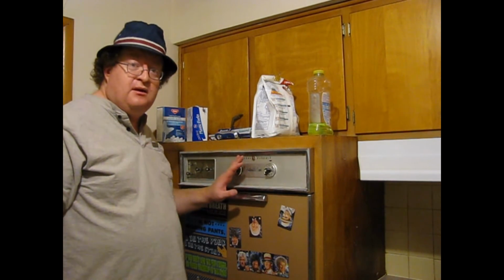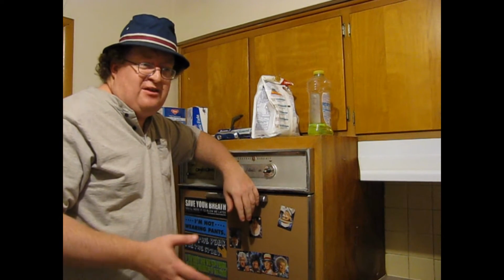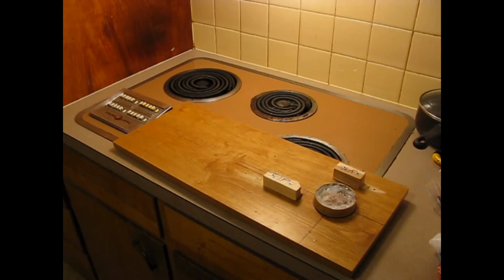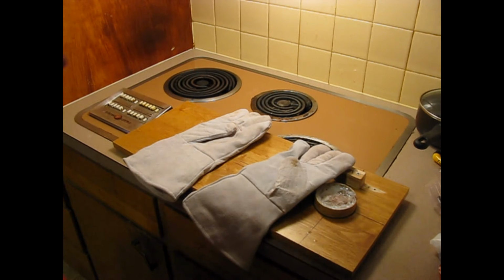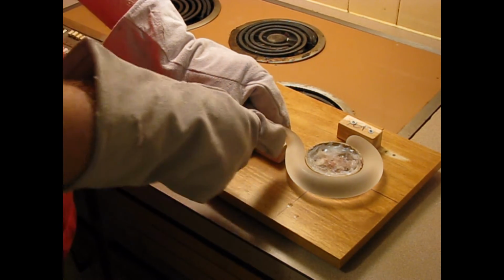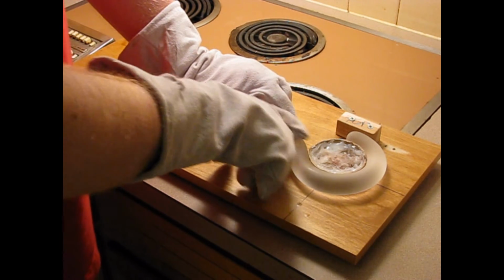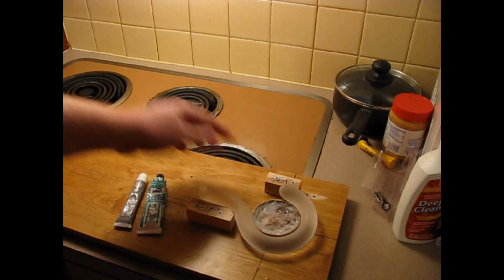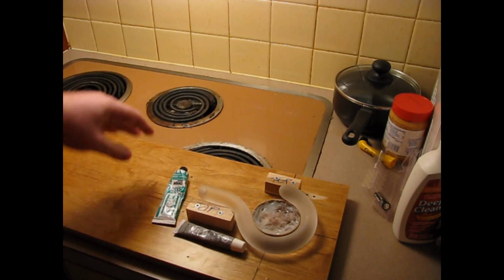Make Your Own Doctor Who Umbrella Part 3 of 5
This is a video I put together to show Doctor Who Fans how they could make their own ? umbrella handle like the one Sylvester McCoy used during his run as the 7th Doctor. You can find 1 inch diameter acrylic rods online lke on ebay. I recommend getting your walking stick umbrella if you live in the United States.